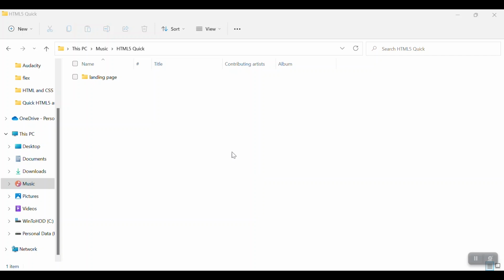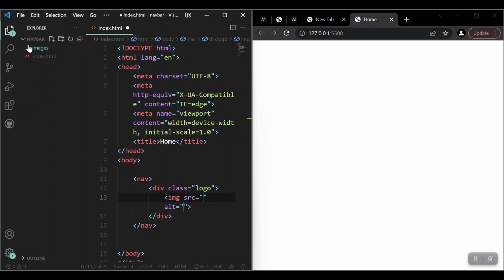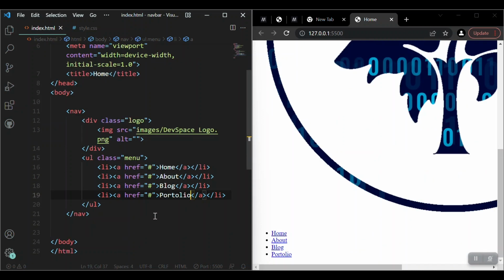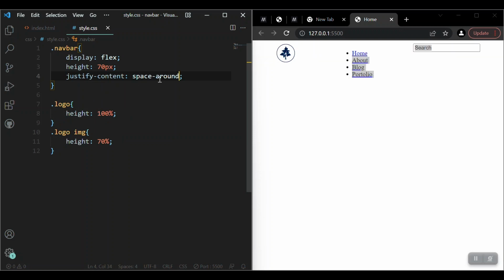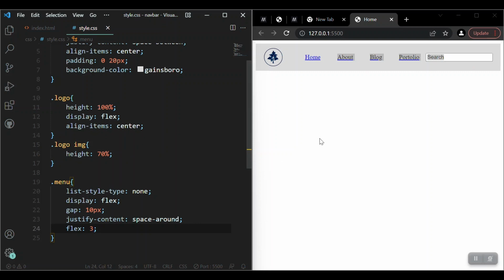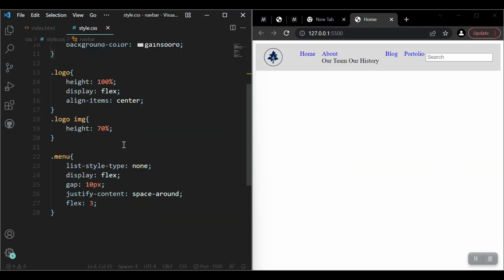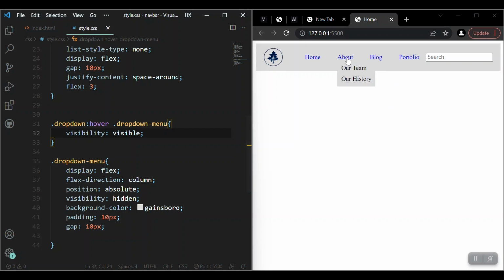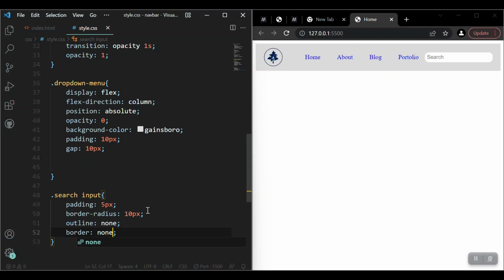#15- How to Easily Design Navbar with Dropdown in HTML5 and CSS3 | Quick Web Design Series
Flexbox for me is a magical tool in CSS3 and I mostly use it to arrange items. This video will show you how to get started with Flexbox.